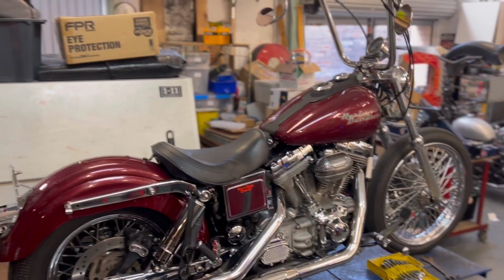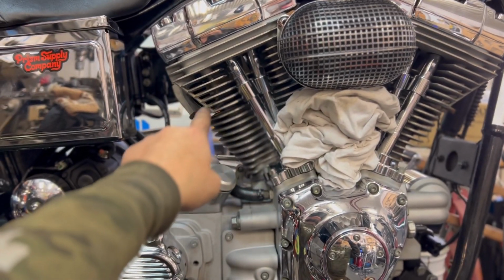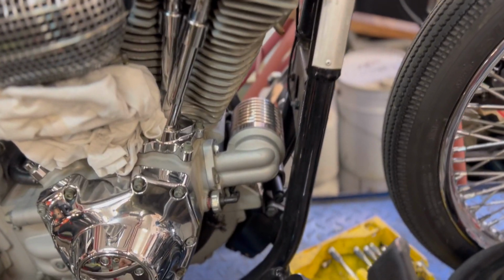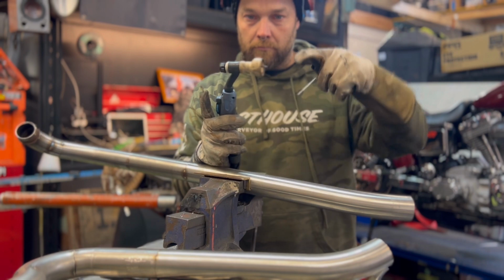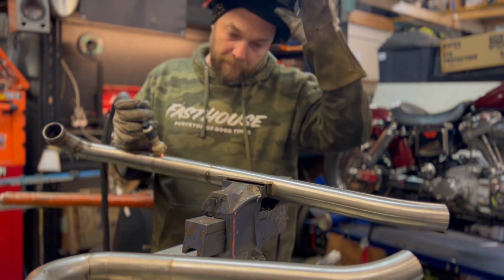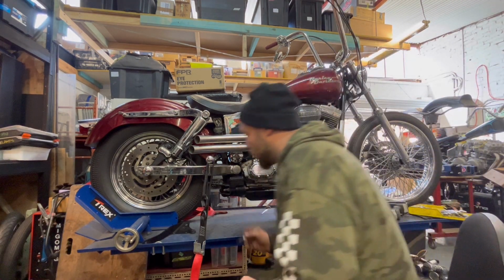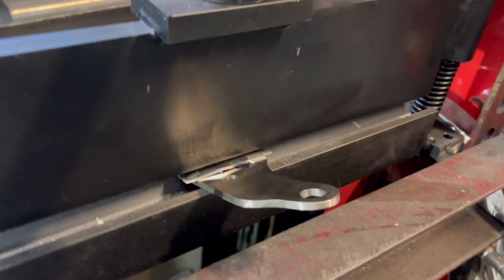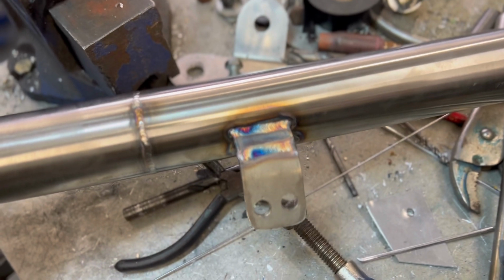Harley dyna Stainless steel shotgun slash cut high style drag pipes how to…..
Here I build some custom pipes for my mate Lloyd’s rad bike